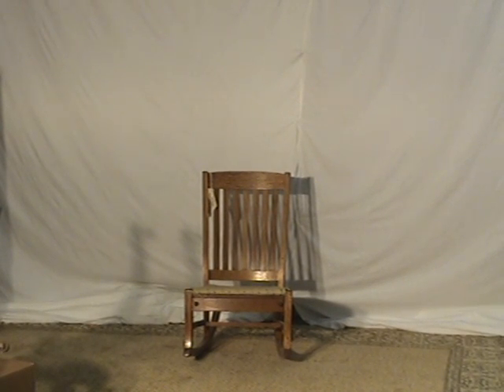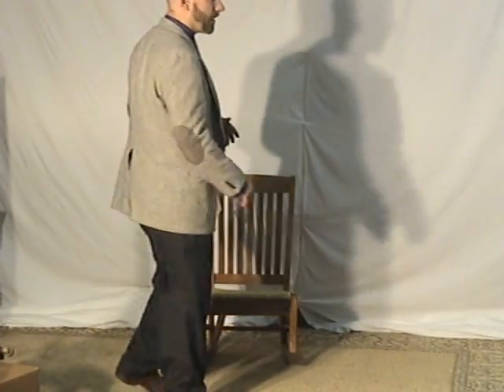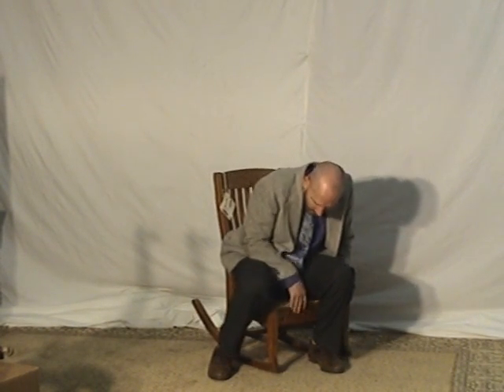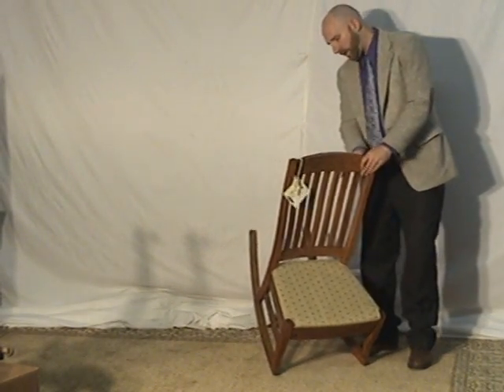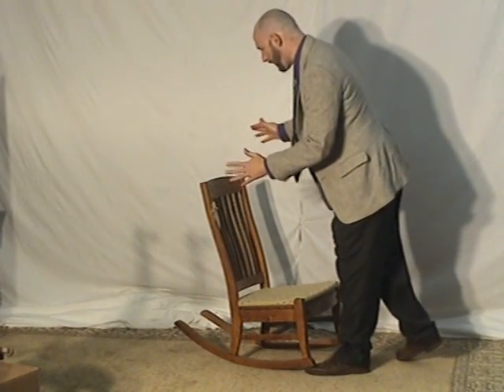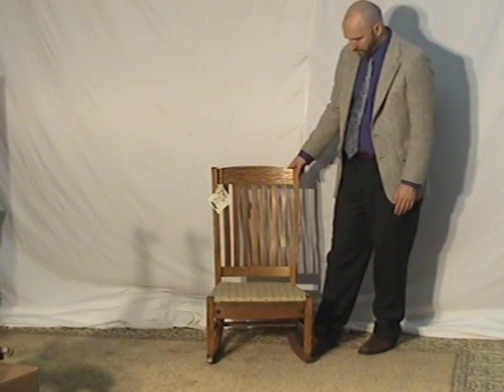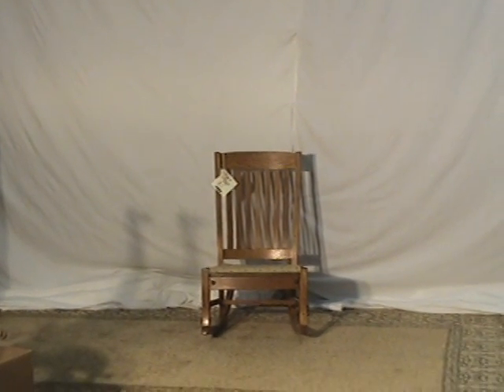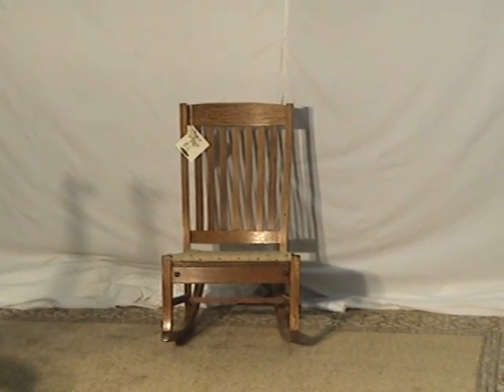Antique Mission Oak Sewing Rocker